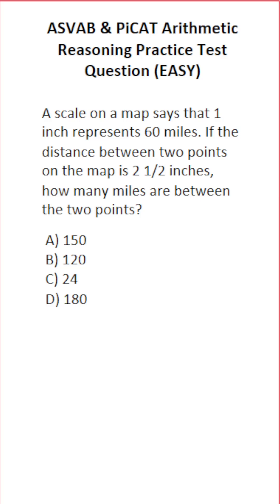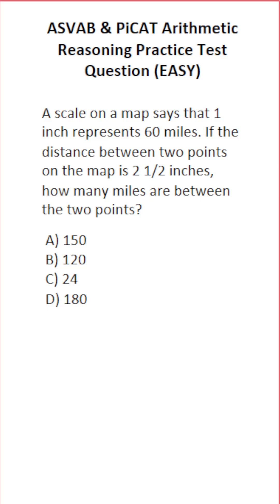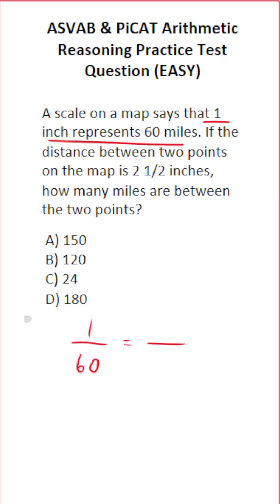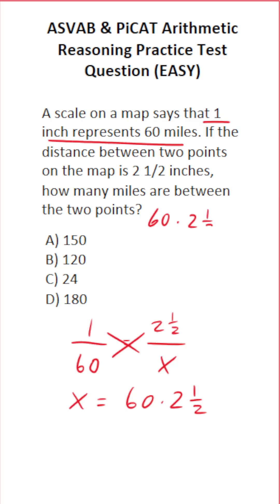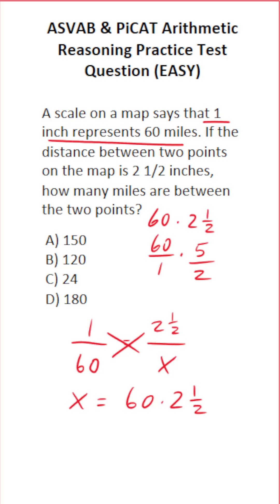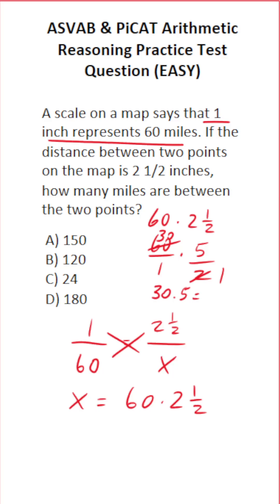ASVAB/PiCAT Arithmetic Reasoning Practice Test Q: Proportions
​​​​​In this video, Grammar Hero works out a practice test question that requires you to use proportions to find a missing value in a scale problem. This question should closely mirror what you should expect to see in the Arithmetic Reasoning (AR) subtest of the Armed Services Vocational Aptitude Battery (ASVAB) as well as the Pre-screening internet-delivered Computer Adaptive Test (PiCAT). ​​​​​grammarhero ​​ASVAB​​​​​